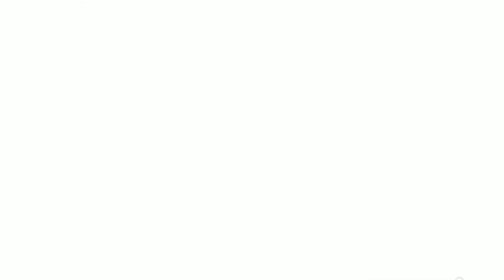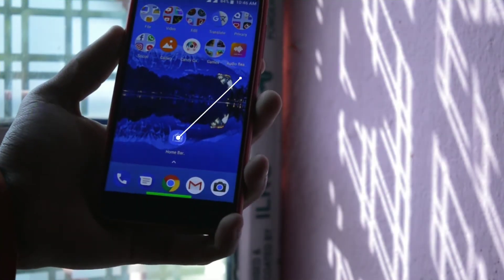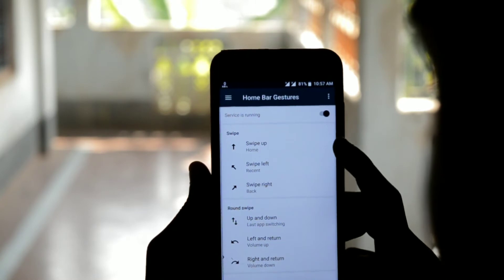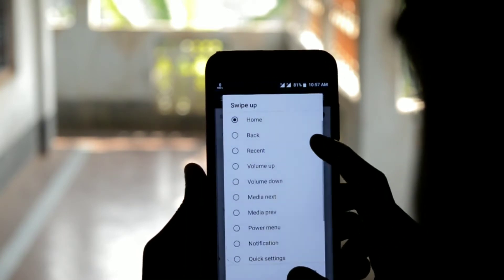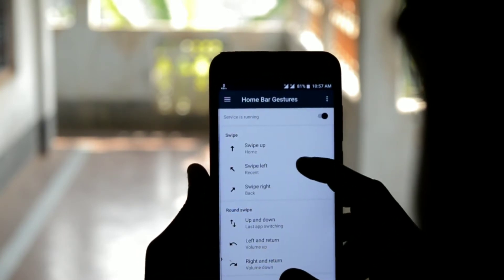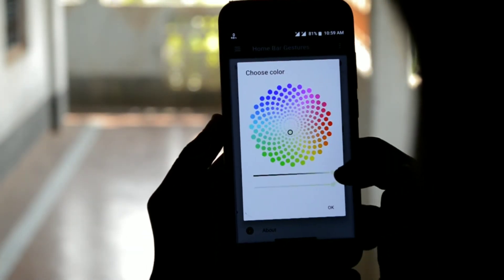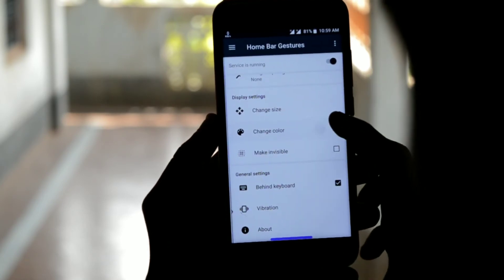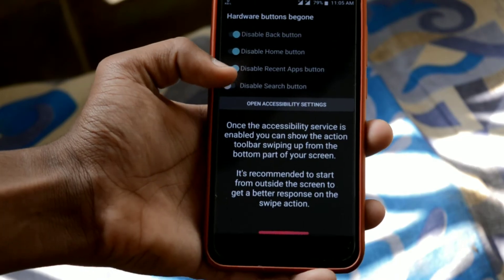iPhone X gesture on any Android Device | i SNAP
This video about how to install iphone X gesture in android phone | i SNAP😊😉😋

Team isanp for this video;
1.Rohan
2.debjeet

source:-isnap1620